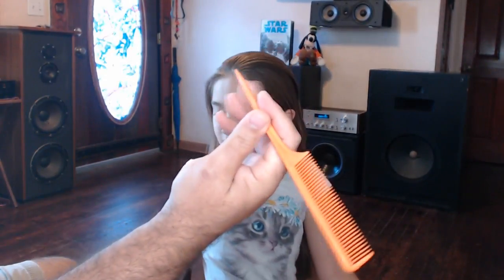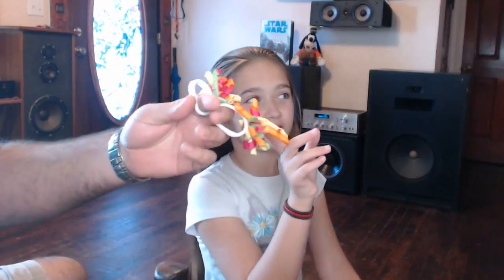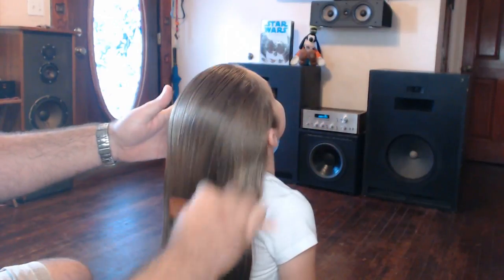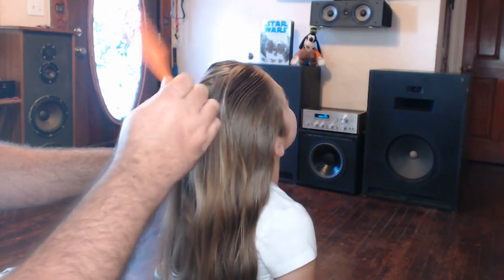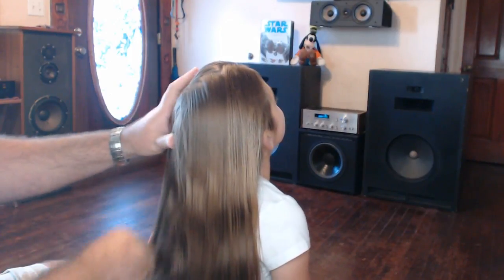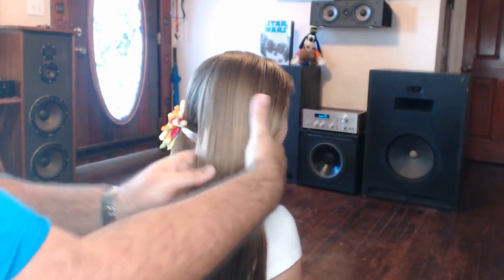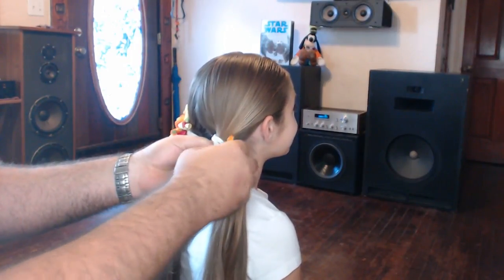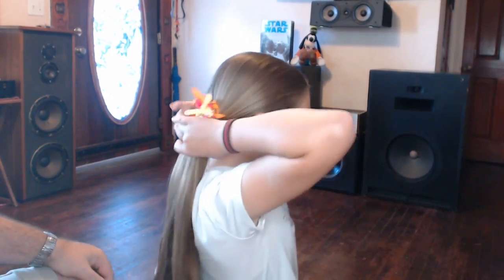The Zig Zag Parted Pigtails by Phil and Emma from Daddy Daughter Hair Factory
Simple Saturday Styles Episode #11 The Zig Zag Parted Pigtails

You'll need: your favorite brush, a rat tail comb, some detangler and a few decorative elastics or regular elastics and bows

Begin with brushing the hair back to remove the part line. Using the rat tail comb, run this back to smooth it even further. Now using the pointed end of the rat tail comb, you can draw a zig zag line from the forehead back. Please remember to be gentle, some children are very tender headed. When you get to the crown of the hair, divide the two sections of hair that you created with the comb and smooth the hair out with the comb. Start with either side of the ponytail, using the comb to keep things nice and smooth to avoid lumps. Install the elastics on both sides. Now you can add bows for a unique look for this popular hairstyle.

Also, if you try this style, please remember to share in the comments as well. Thank you for supporting our channel!

-Phil & Emma

Join are Facebook page if you'd like to show some love on our live shows, class posts and all of the other dads doing hair. We like to keep things positive in our videos, so we would prefer you do the same in the comments section.

We use SoCozy​ products in our classes and our tutorials. They make salon quality products specifically for children.